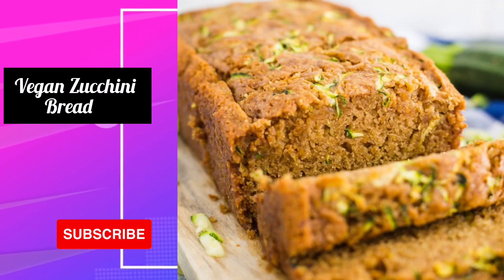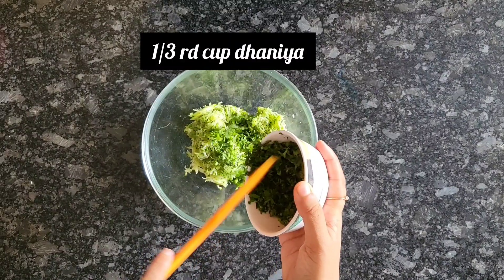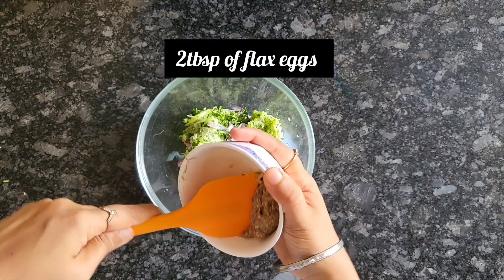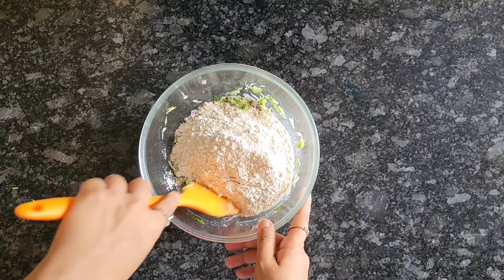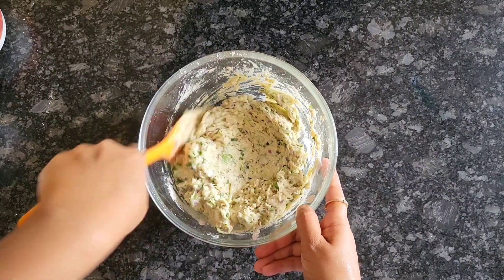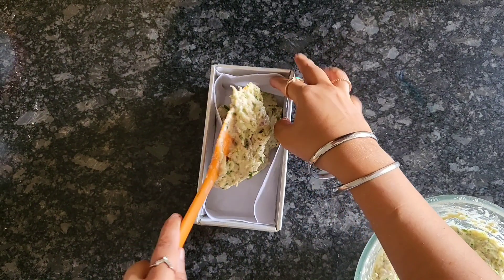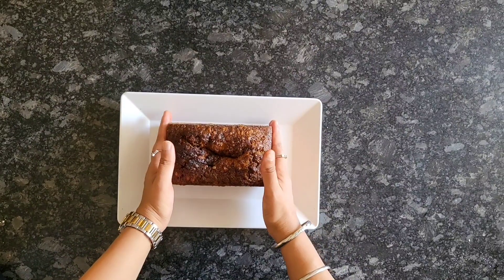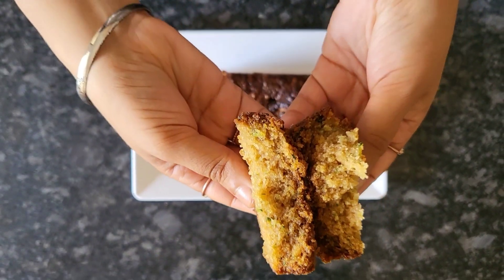Healthy and savoury Vegan Zucchini Bread |Eggless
This cake is super simple to make and best way to feed your kids all the vegetables

Hey !